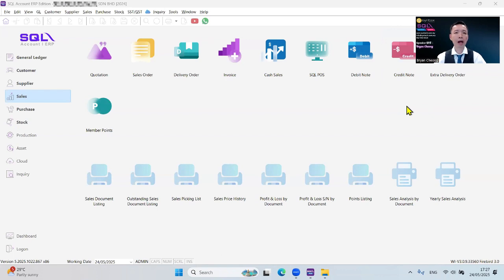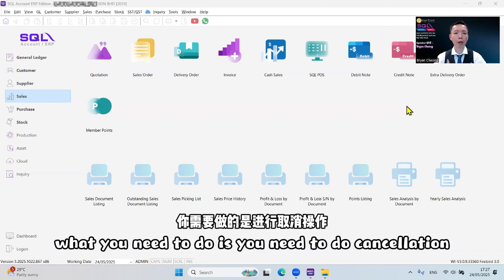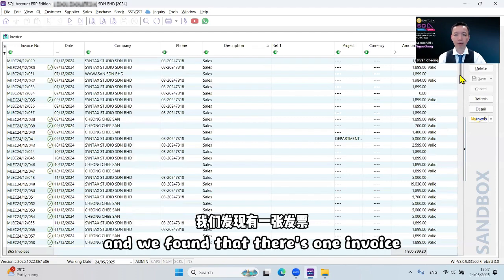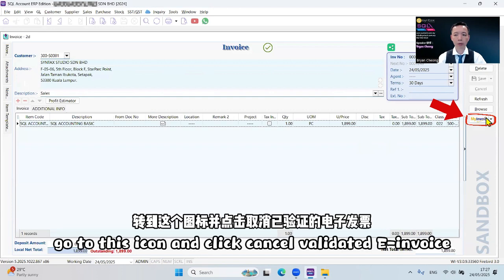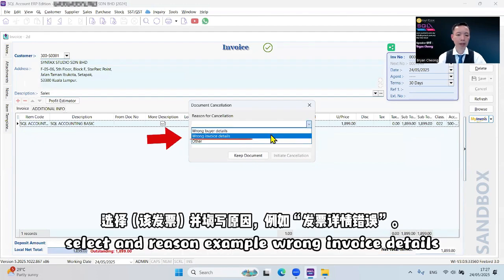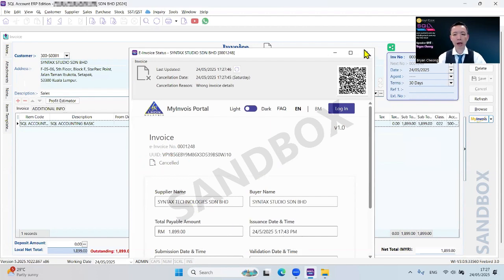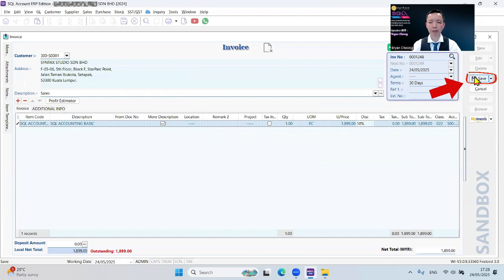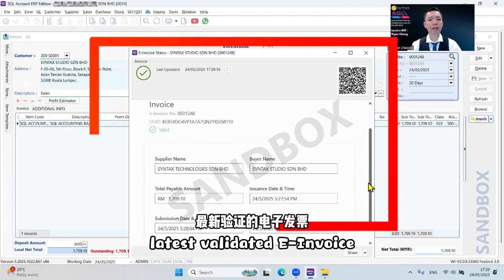How to Edit a Validated E-Invoice?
Hey everyone! This video will show you How to Edit E-Invoice for Validation in SQL Accounting software😆. Follow this step-by-step guide!